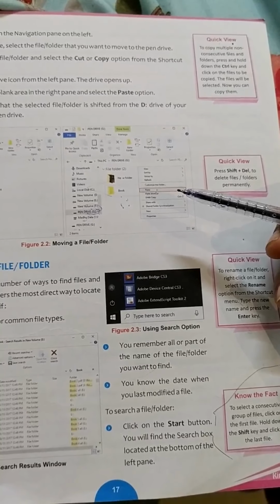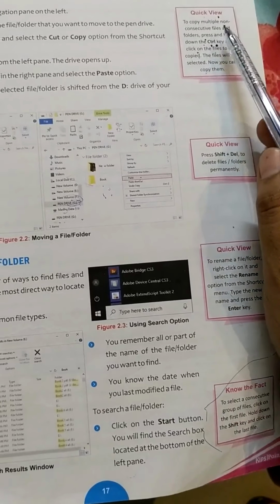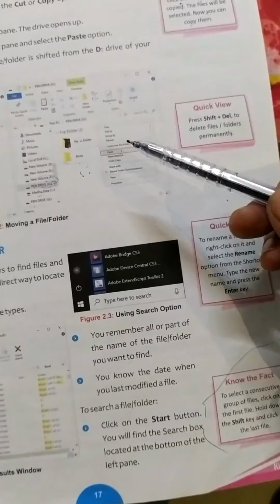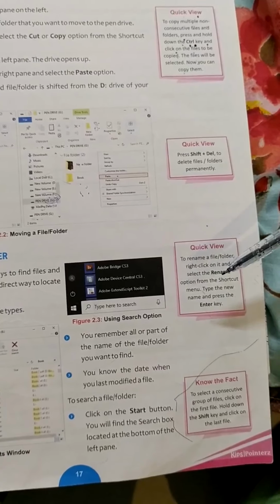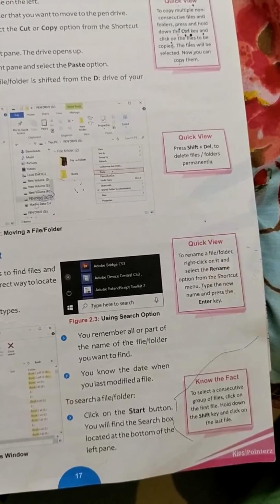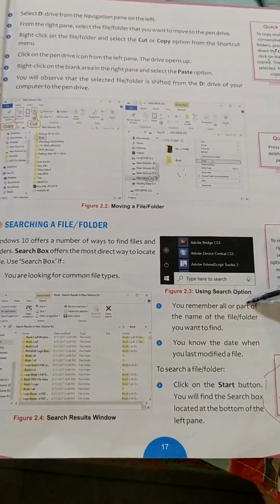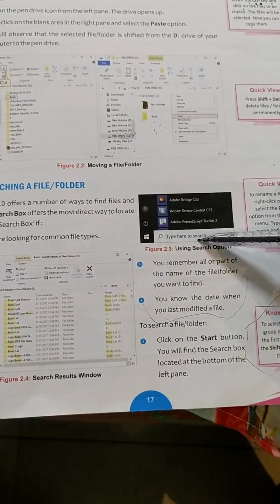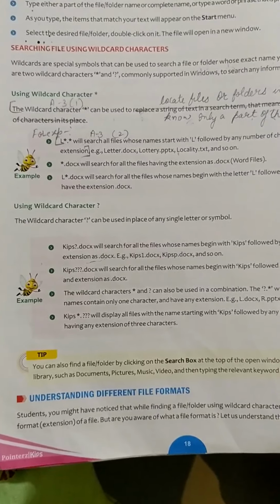Chapter - 7 File Management - Data Organisation